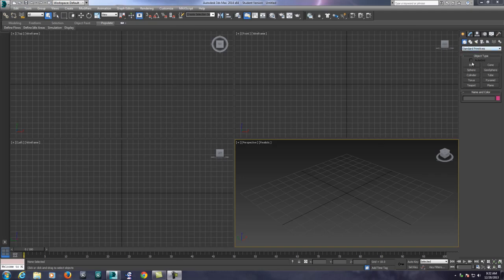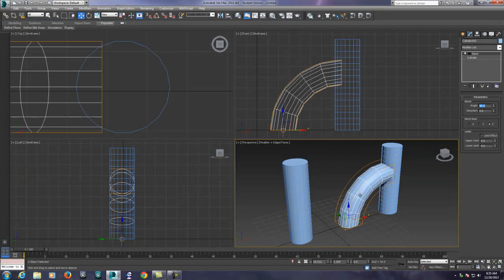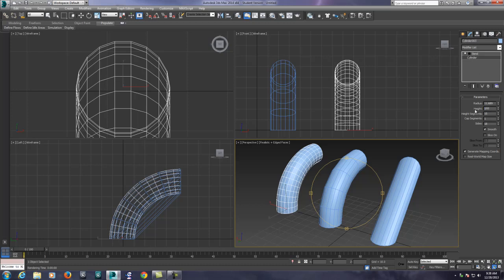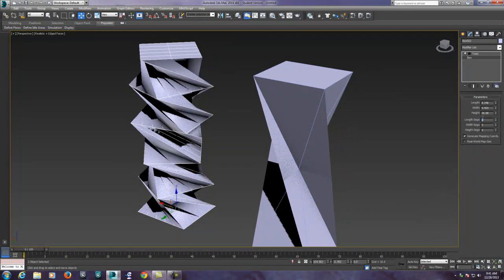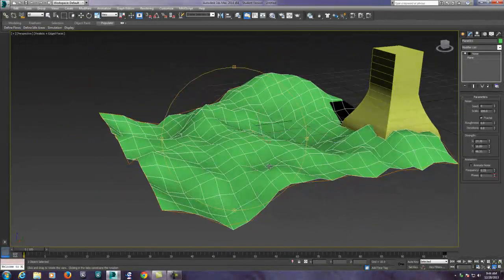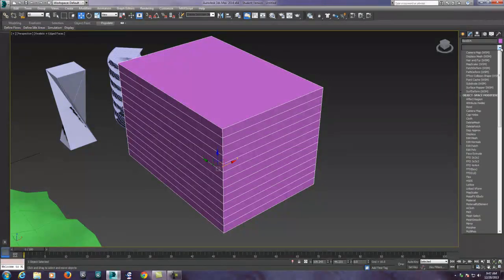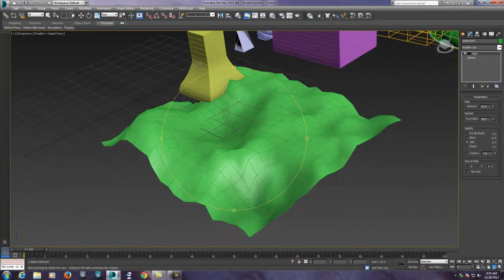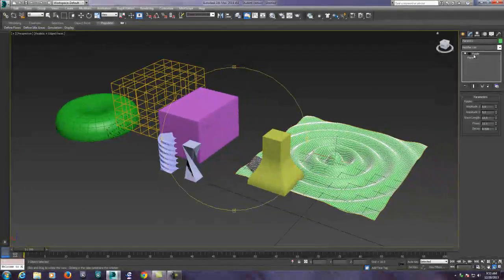3ds Max 2014 Geometrical Modifiers M010